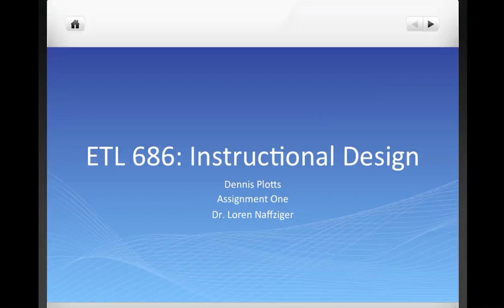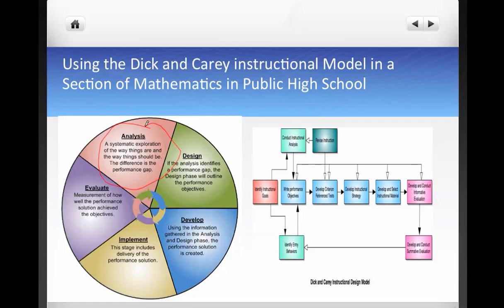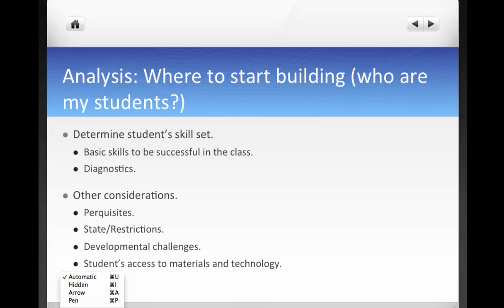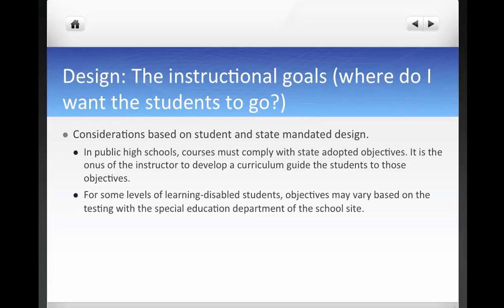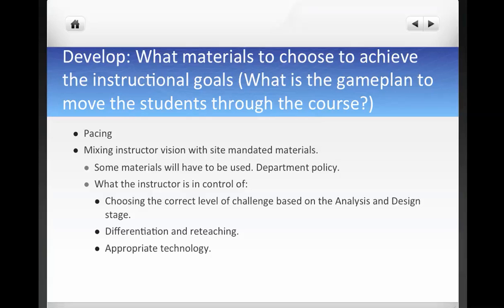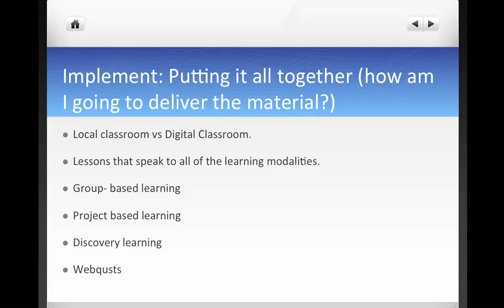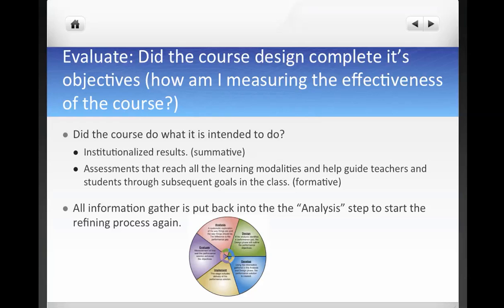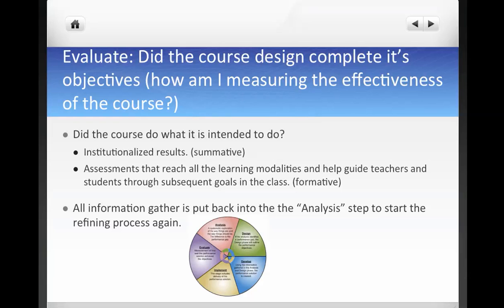Assignment One ETL 686